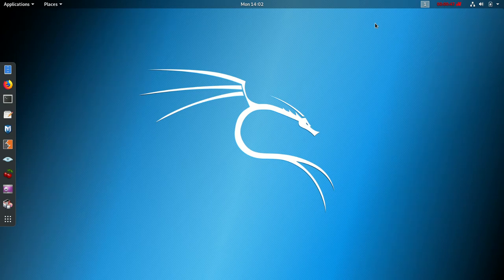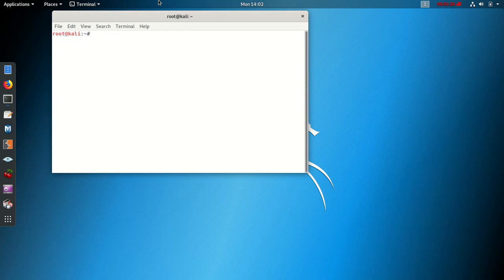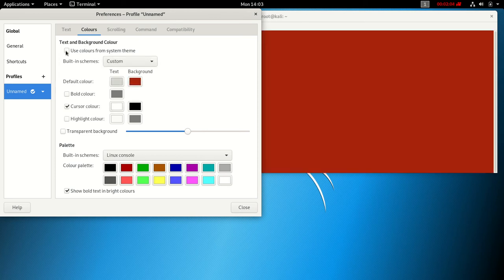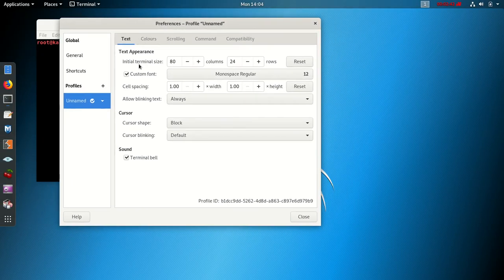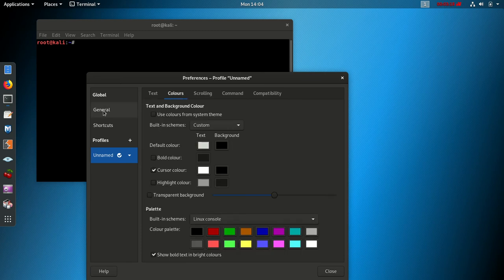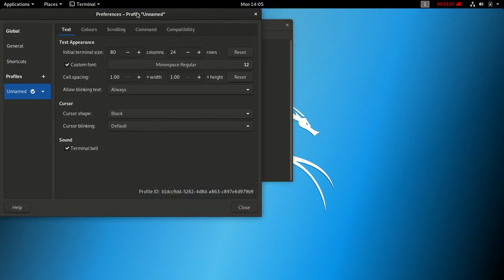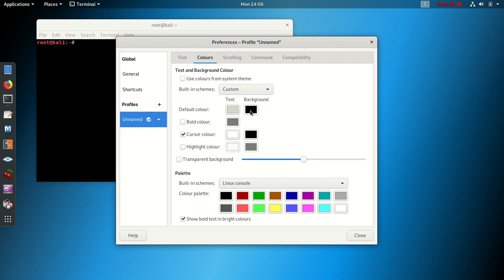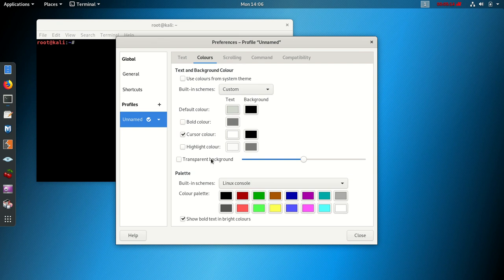How to Change Kali Linux Terminal Background picture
How do I change the background image in terminal?
Image result for How to Change Kali Linux Terminal Background picture
Go to the Appearance tab. Scroll down to the Background section. Here, specify the path to the image or automatically set your current desktop background as a Windows Terminal background. To do that, check the Use Desktop Wallpaper checkbox.

How do you set a background image in Linux terminal?
When you open the Terminal Preferences, it will open in the General view. Please switch to the Appearance tab to change the background. Try locating the Background option and select Background image from the drop-down. This lets you browse through your files and select a custom image that you can use as a background